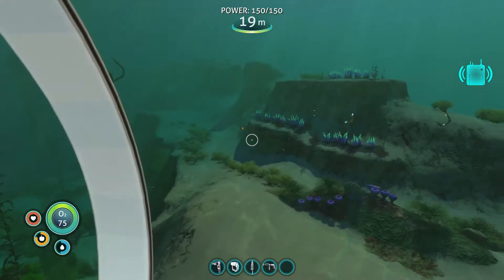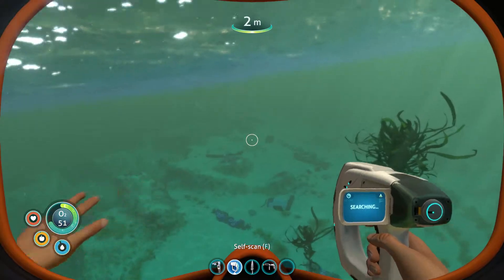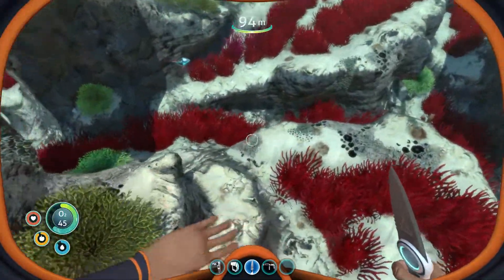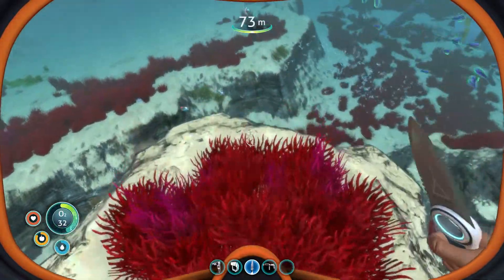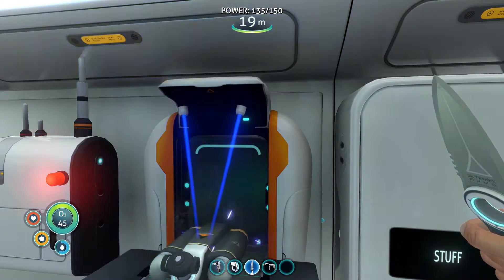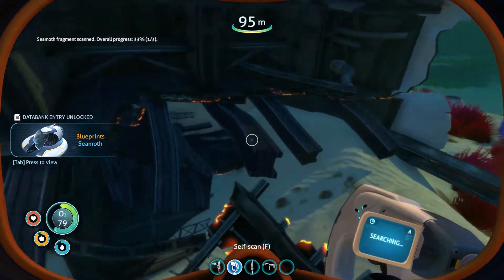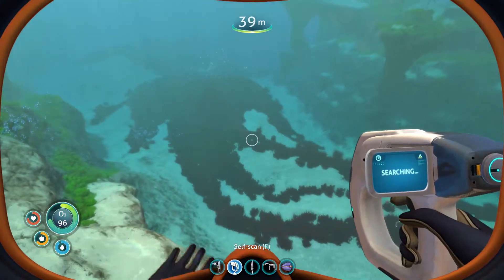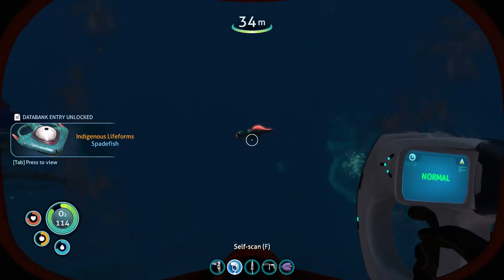UPGRADES! | Episode 4 | Subnautica Full Release Playthrough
Welcome back to Subnautica! 🐟 Today we are going all out with upgrades & advancements. In this episode we explore more of the ocean in search of a better suit & a brand new seamoth.